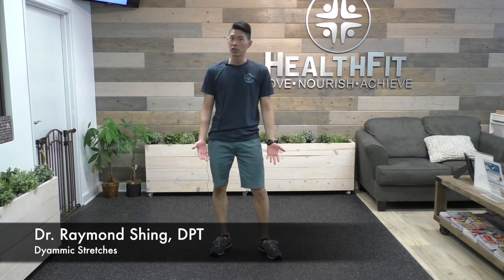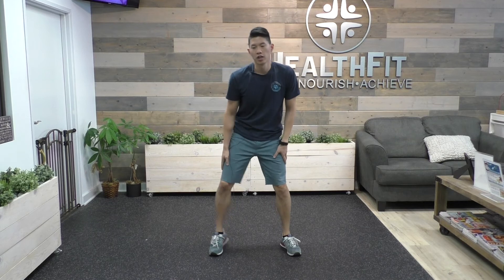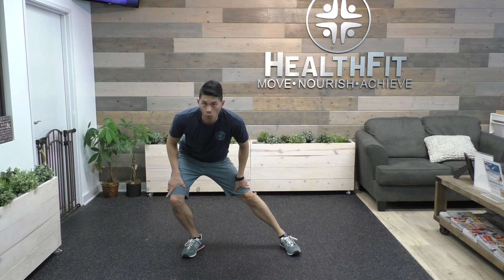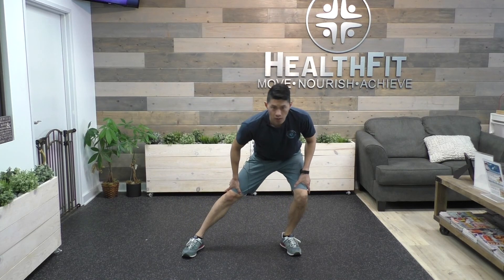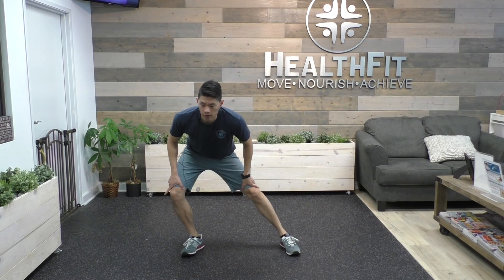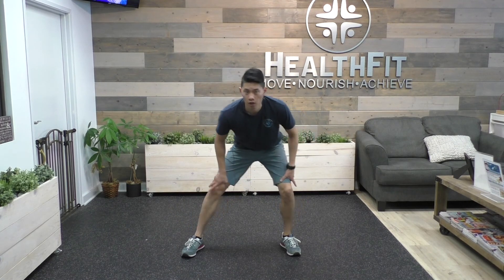Dynamic Stretching - HealthFit PT & Chiropractic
HealthFit - Pasadena
Physical Therapy, Chiropractic, Fitness, Wellness